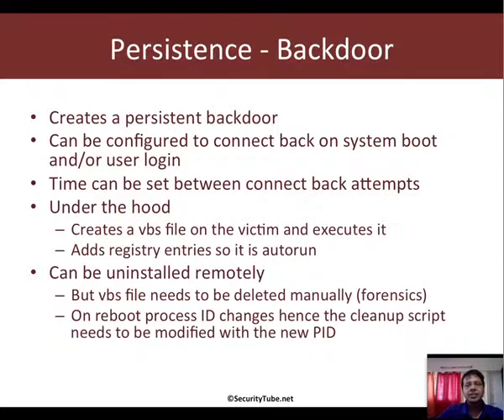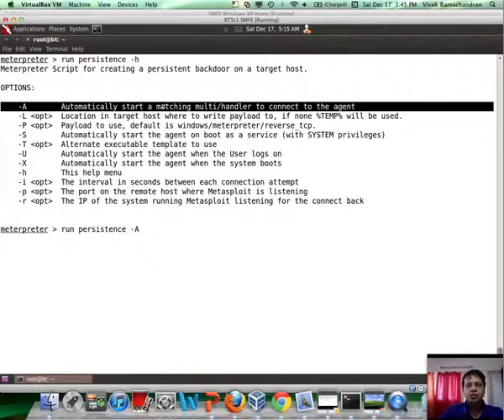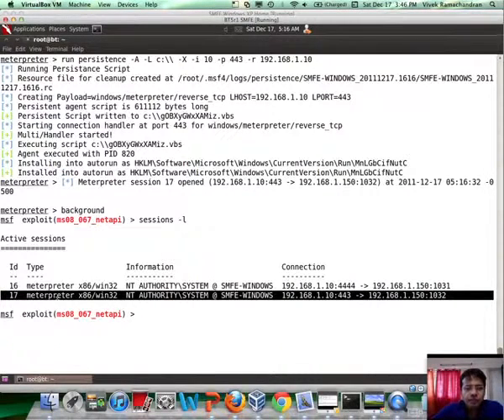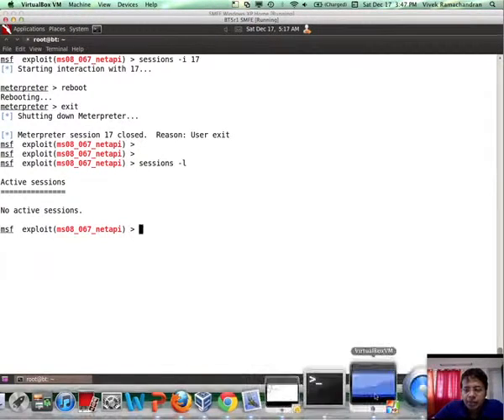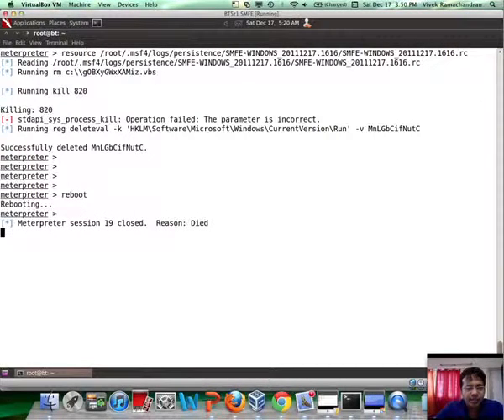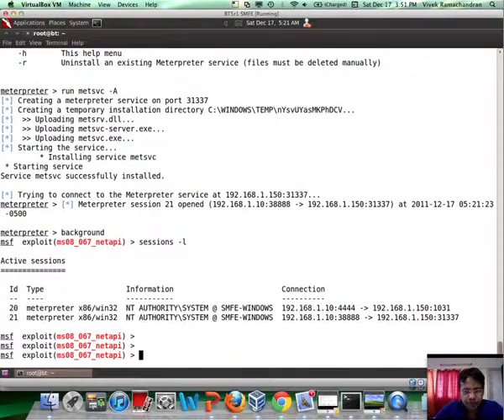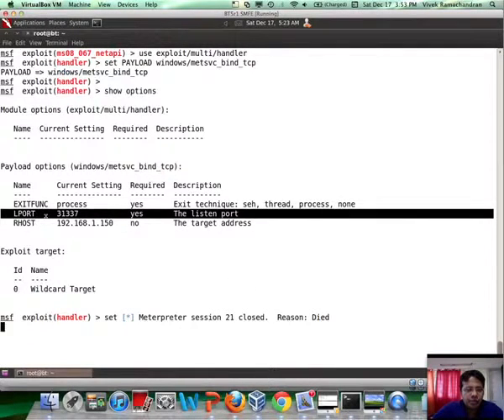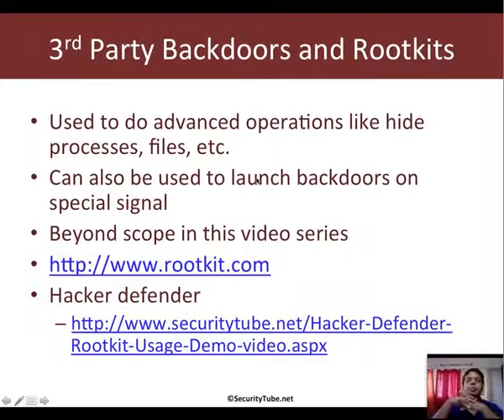Metasploit Framework Expert Part 11 Post Exploitation Backdoors